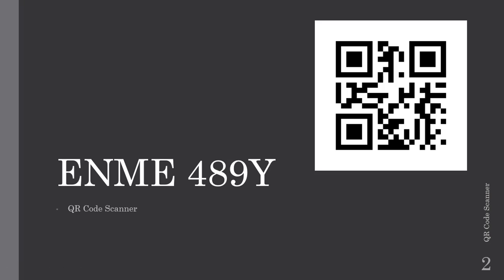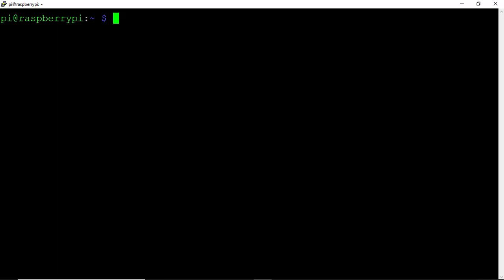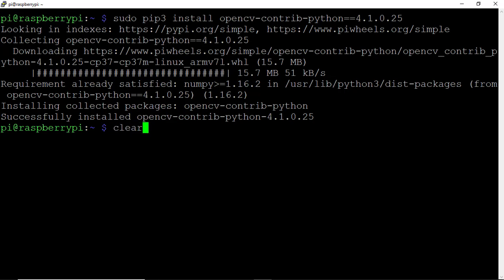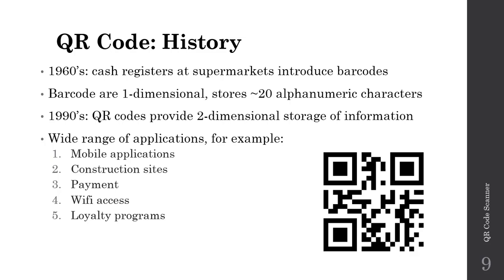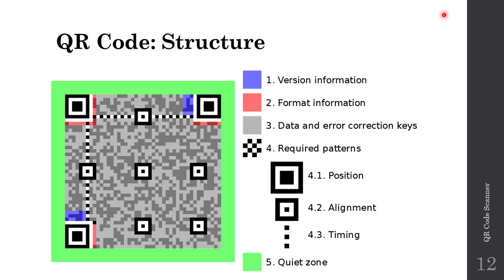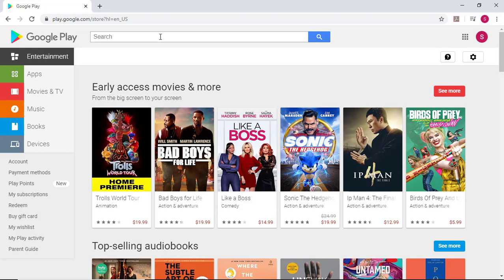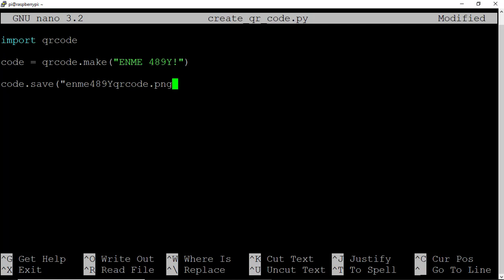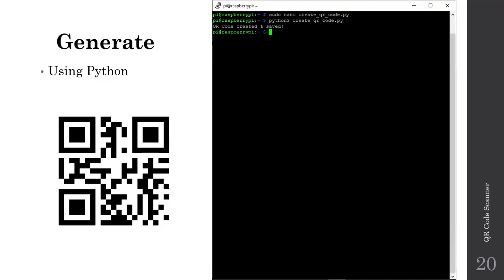QR Code 01